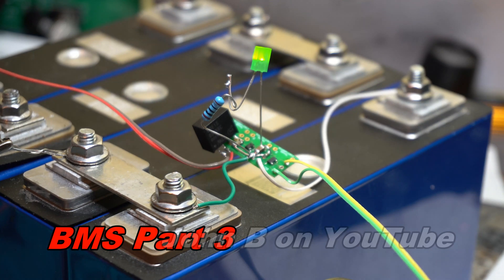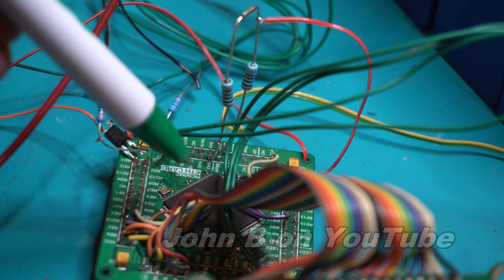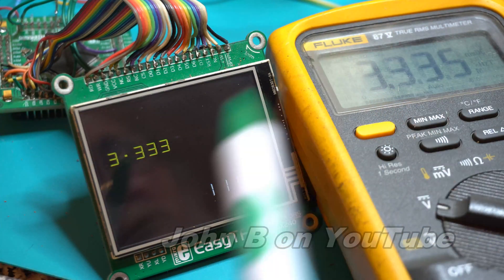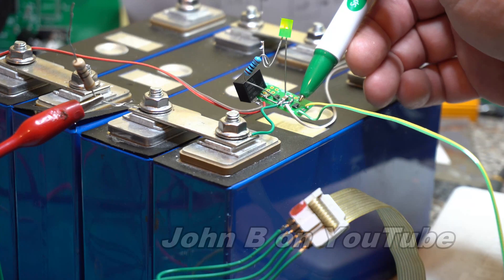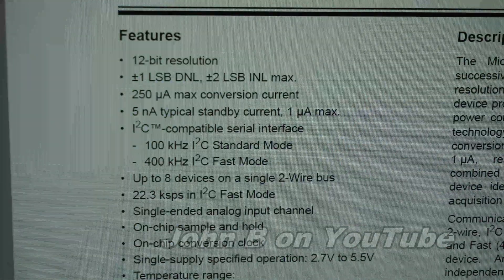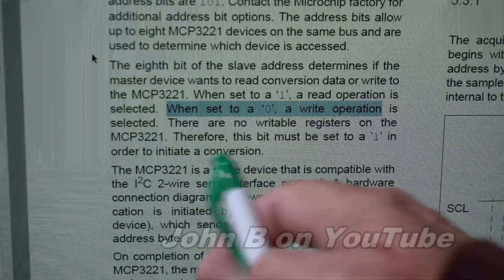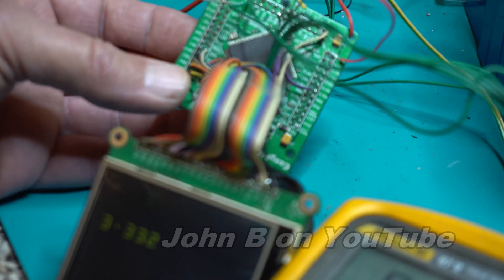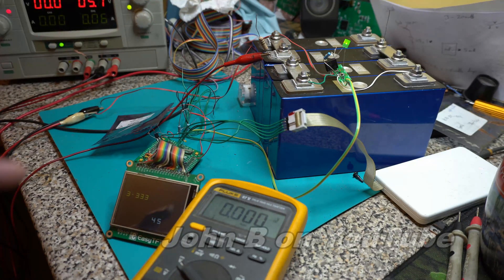Battery Management System (BMS) Design Part 3 | Murata DC to DC Converter & Microchip's MCP3221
Hi,
Two steps forward and one step back.
Making progress on the design of a multi cell battery management system.
Murata 5 volt isolated dc to dc converter - CRE1S0505SC